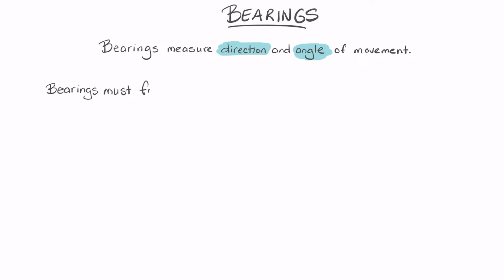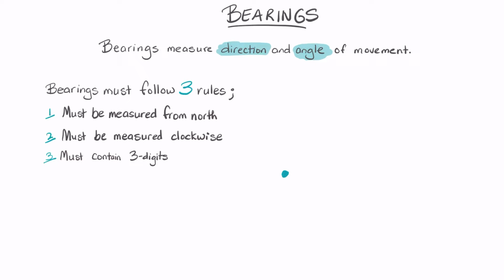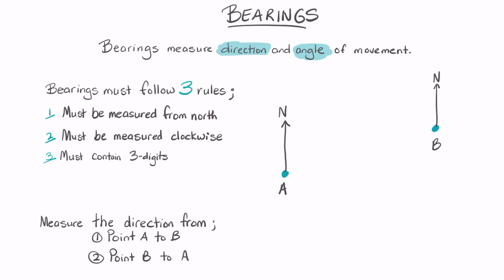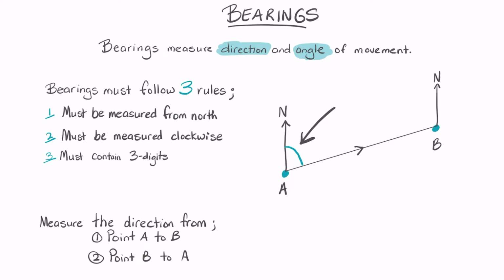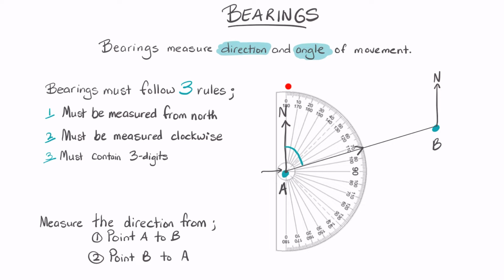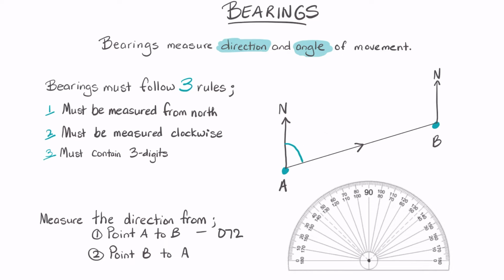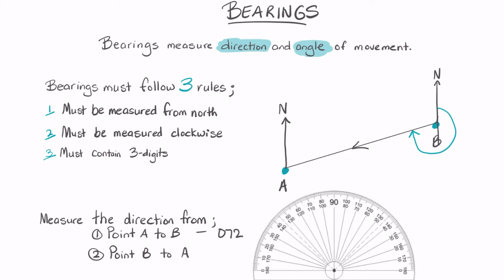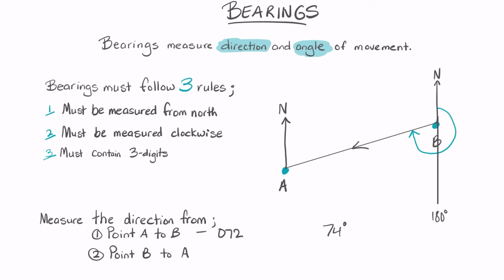BJC Social Studies Lesson 3 - Bearings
In this video we take a look at “Bearings” and learn how to calculate the bearings from one location to another.  This is the 3rd video in our series of social studies lessons.

For more help preparing for the exam check out the resources below;